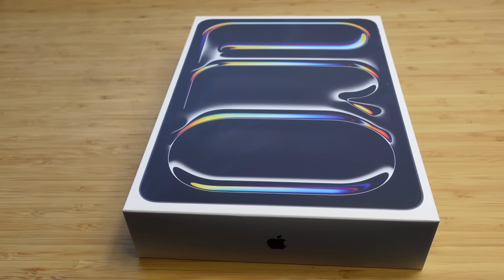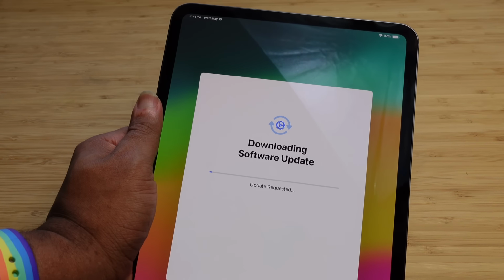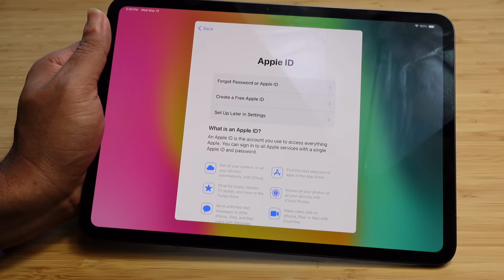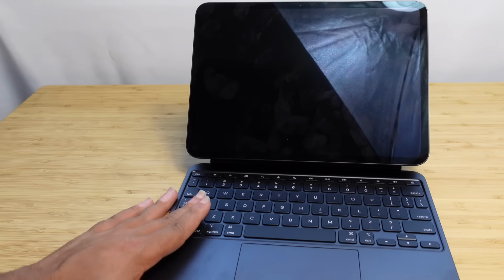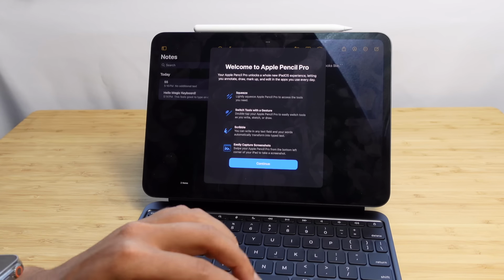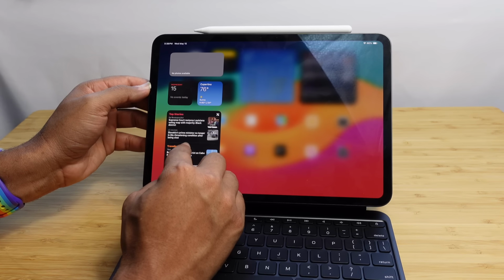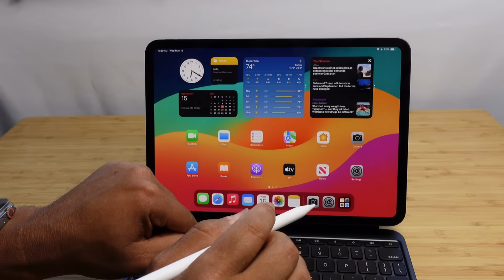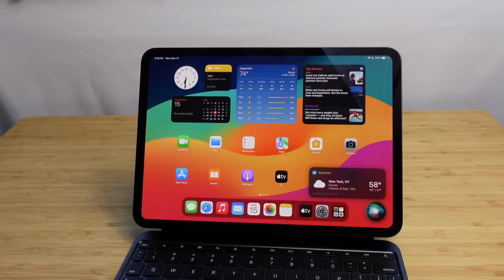iPad Pro M4 - Complete Beginners Guide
In this video, we check out the iPad Pro M4.

Let us know what your favorite iPad Pro M4 feature is in the Comments!

Enough: A Best Self Adventure Children's Book